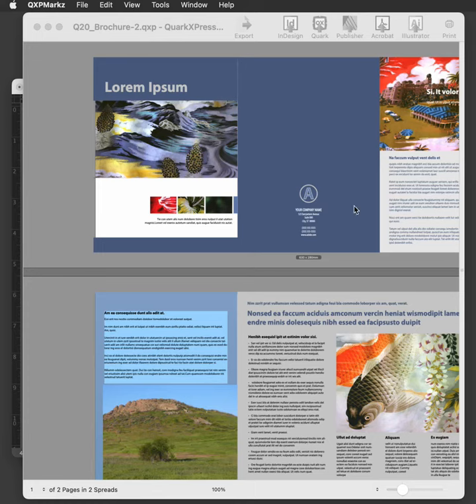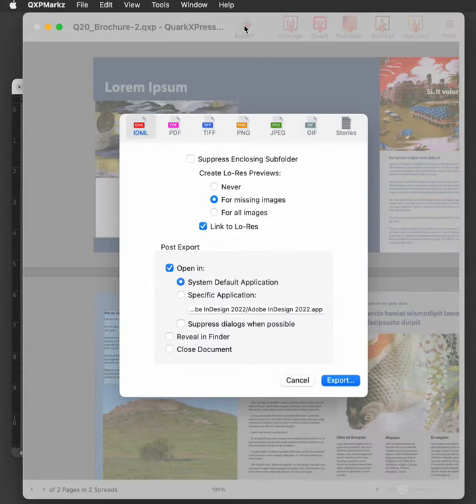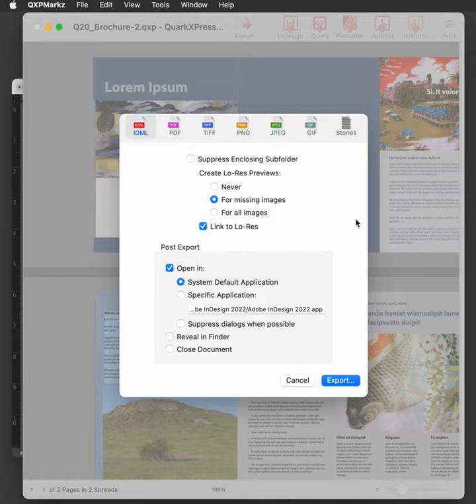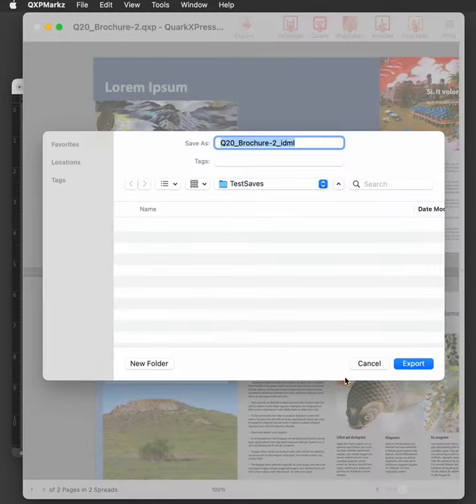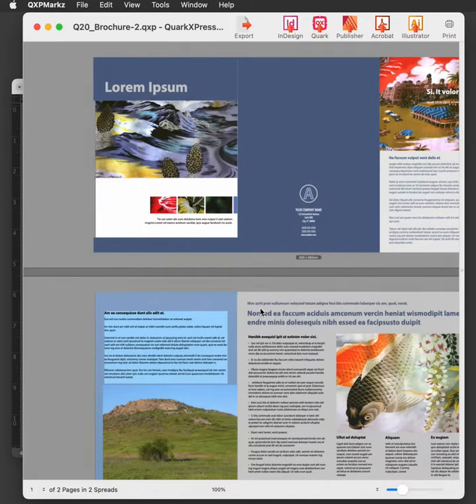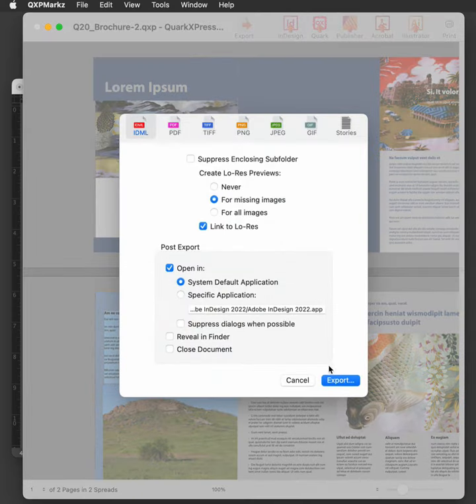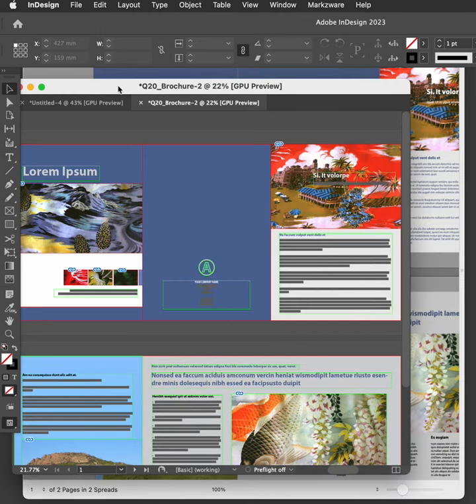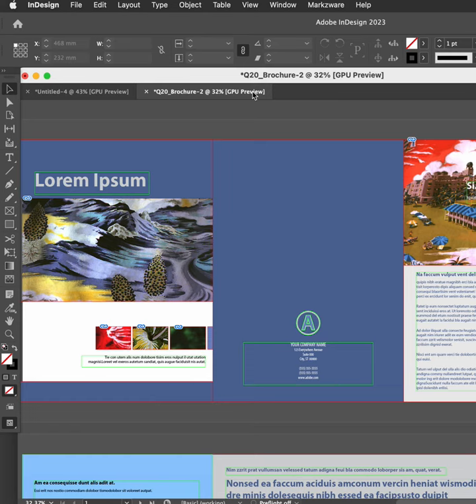QXPMarkz No Reply after sending the Exported Files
QXPMarkz No Reply after sending the Exported Files: This video shows what happens if you have a Modal Dialog open in InDesign, when trying to export or open IDML files from QXPMarkz. The Modal dialog will interfere with communication between QXPMarkz and InDesign and you will see a warning message from QXPMarkz. Close the modal dialog in InDesign to address this issue.

Markzware's stand-alone QXPMarkz (QuarkXPress to IDML)  application allows users to preview and converter QuarkXPress documents to Adobe InDesign, Affinity Publisher, PDF, and other file formats: